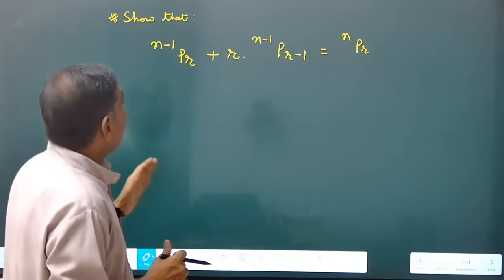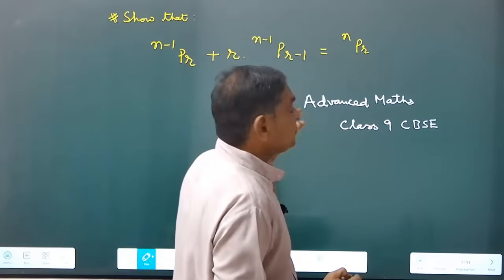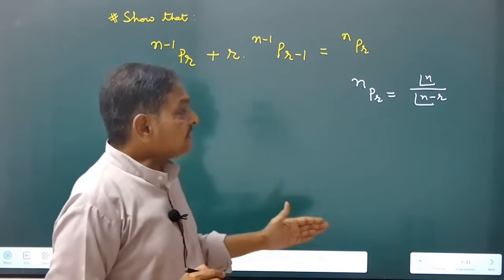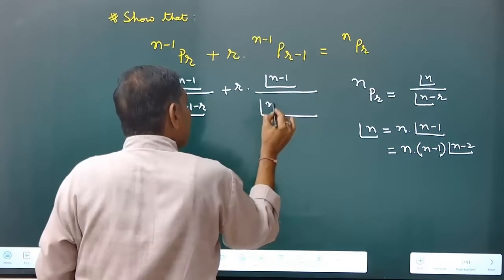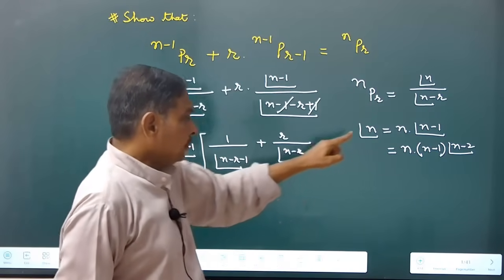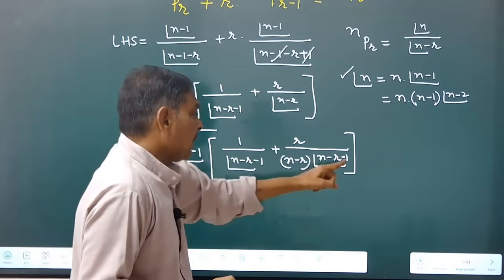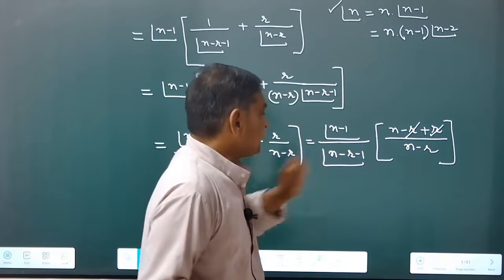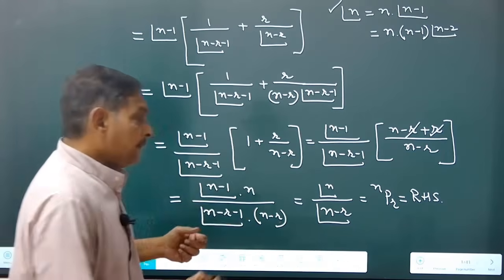Combinatorics Problem Explained | CBSE Class 9 Advanced Mathematics | English Medium | NEP 2020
In this video, I have explained an important Combinatorics problem from the CBSE Class 9 Advanced Mathematics Course in a simple, step-by-step manner. The solution focuses on developing logical reasoning, systematic thinking, and effective problem-solving techniques that are essential for mastering advanced mathematics.

This lesson is part of Sandeep Sir Ki Class – CBSE Class 9 Advanced Mathematics Course, designed according to the latest CBSE Curriculum and NEP 2020. The course goes beyond the regular Class 9 Mathematics syllabus and helps students build a strong foundation for higher mathematics, Olympiads, scholarship examinations, and future competitive exams.

Why Choose Sandeep Sir's CBSE Class 9 Advanced Mathematics Course?
✔ Complete coverage of the latest CBSE Class 9 Advanced Mathematics syllabus

✔ English Medium instruction throughout the course

✔ Fully aligned with the latest CBSE Curriculum and NEP 2020

✔ Concept-based teaching with clear and detailed explanations

✔ Strong emphasis on logical reasoning and analytical thinking

✔ Smart problem-solving techniques and exam-oriented strategies

✔ Well-structured lessons for better understanding and long-term retention

✔ Excellent preparation for School Exams, Olympiads, Scholarship Exams, NTSE-level aptitude, and future competitive examinations
Every lesson is carefully designed to strengthen conceptual understanding and develop mathematical confidence. Whether you aim to score excellent marks in school, prepare for advanced mathematics, or build a strong base for Class 10 and beyond, this course provides the guidance you need.

• Sets

• Logarithms

• Coordinate Geometry

• Combinatorics

• Progressions (Special Series)